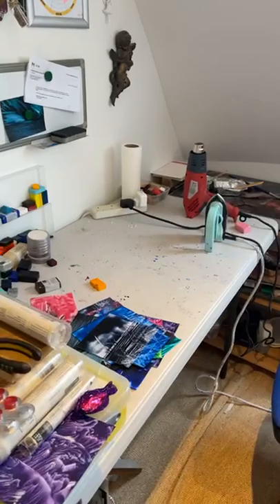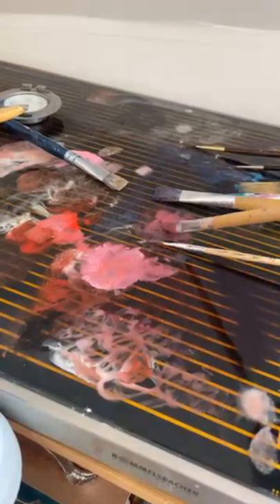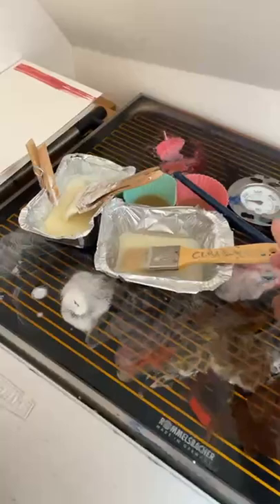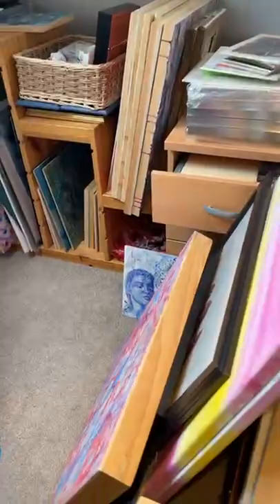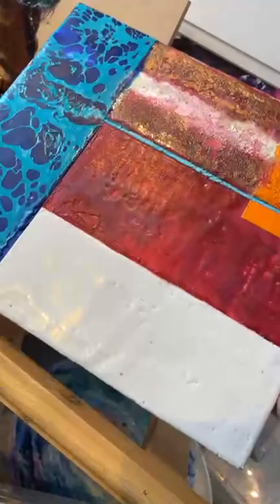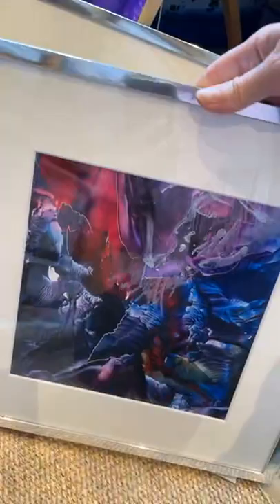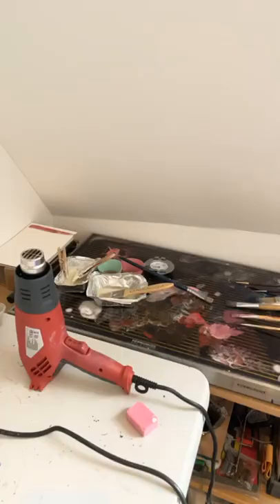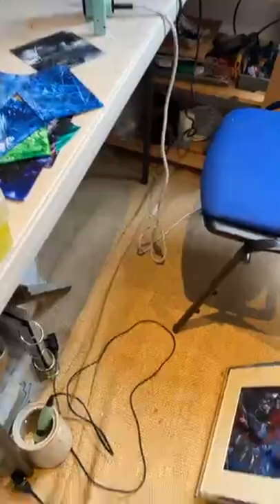Quick studio tour, and introduction to my wax paintings…. Julie Wrathall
Quick studio tour, and introduction to my wax paintings….
Julie is one of the leading Encaustic Wax Artists in the UK